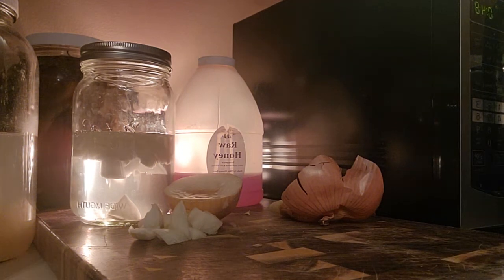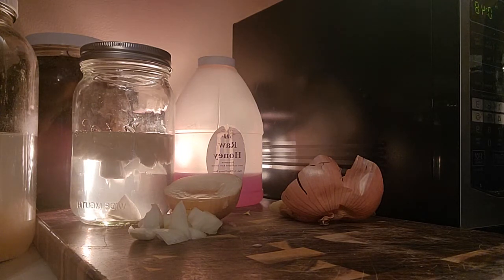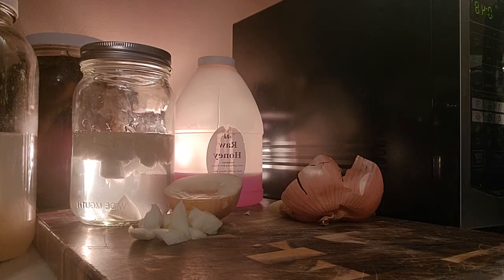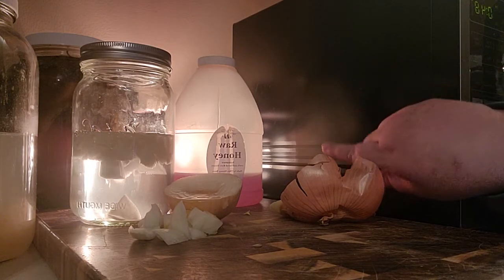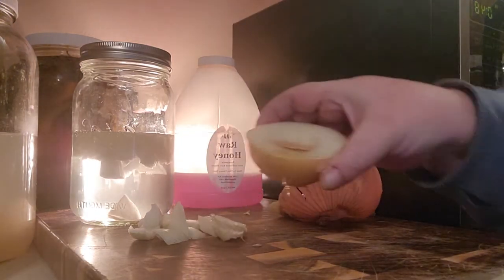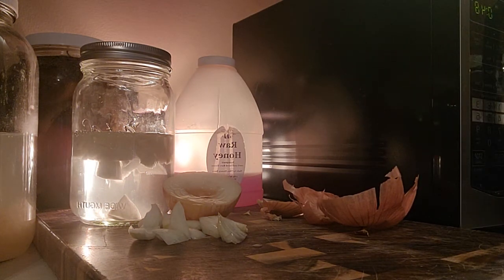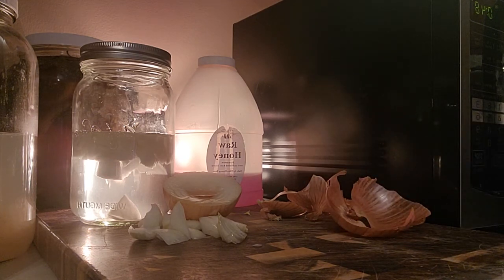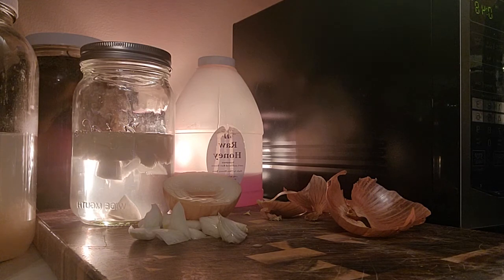Onions For Health